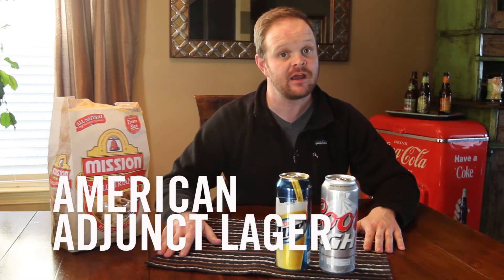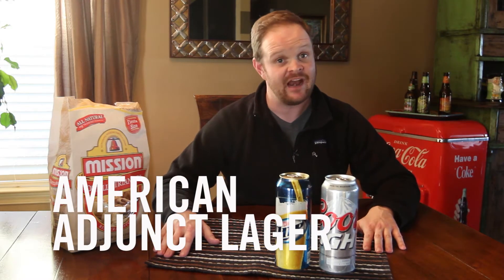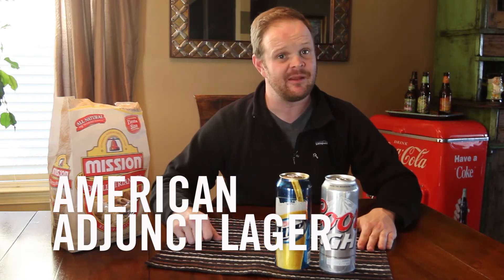Marketing does not make a great Beer tales of the American Adjunct Lager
It's the must popular style of beer in America (Coors, Miller, Budweiser, Pabst Blue Ribbon) which is truly unfortunate. Grab your beer funnel and beer pong buddies and watch this episode of In Pursuit of Beer.

Your host: John Otjen